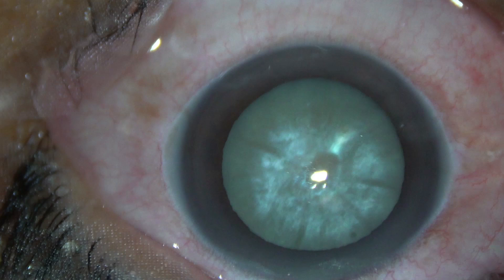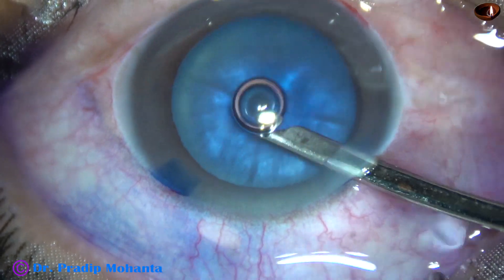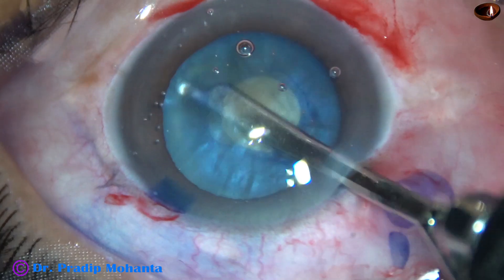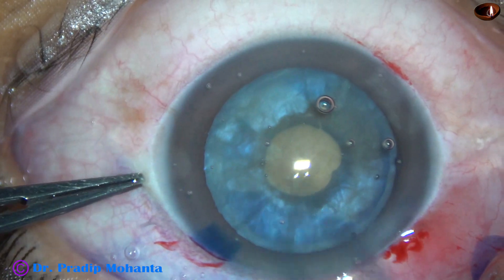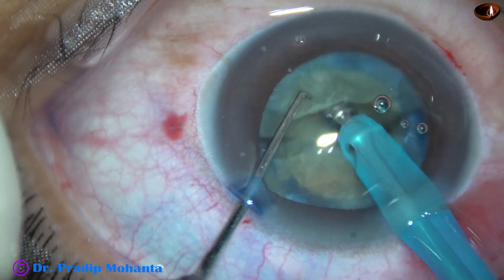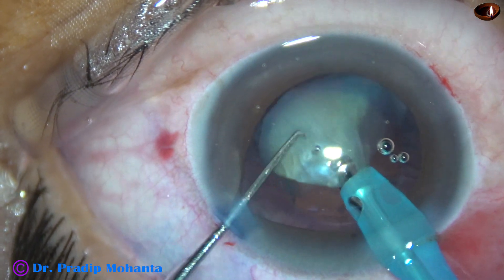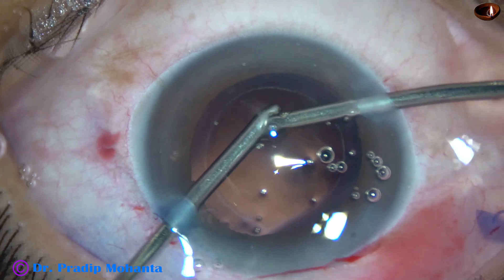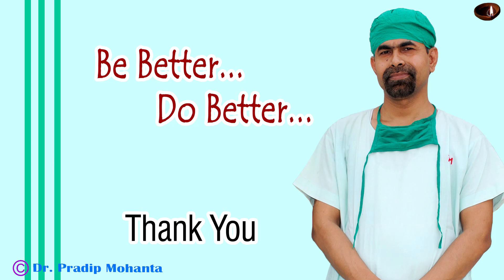My way of doing Rhexis in an Intumescent Cataract : Pradip Mohanta, India, 11 October, 2020